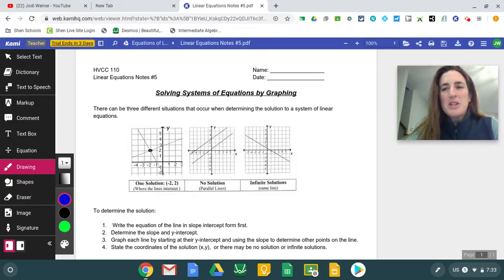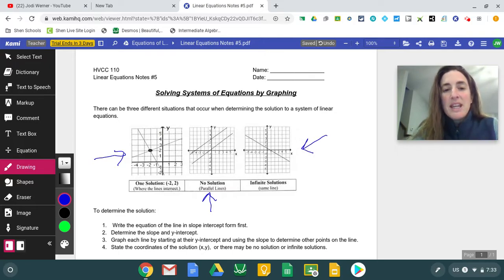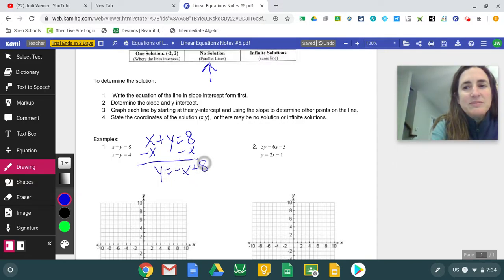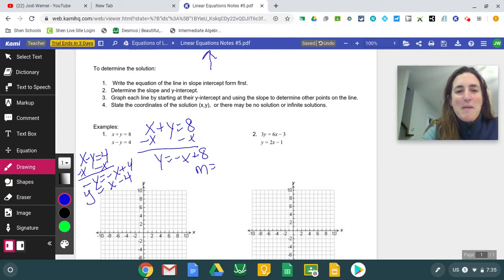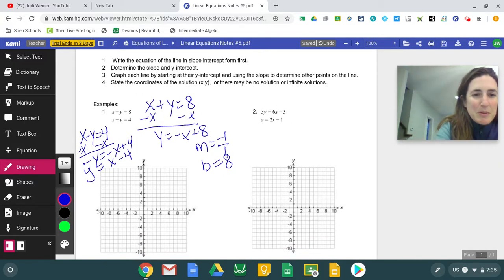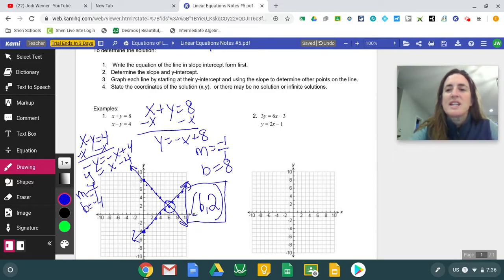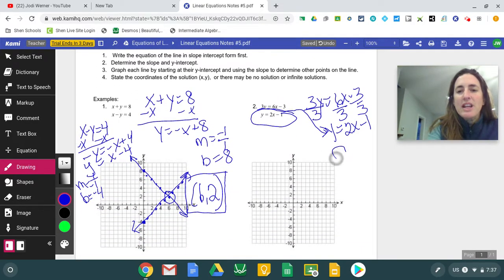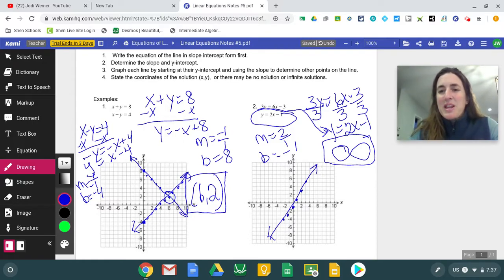HVCC: Linear Equations Notes #5